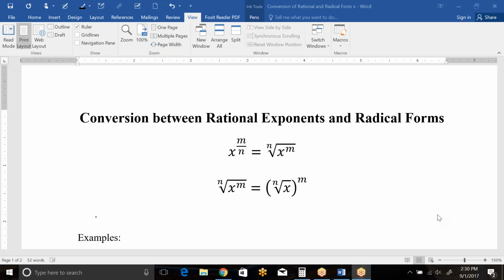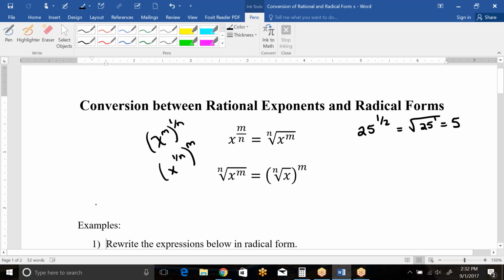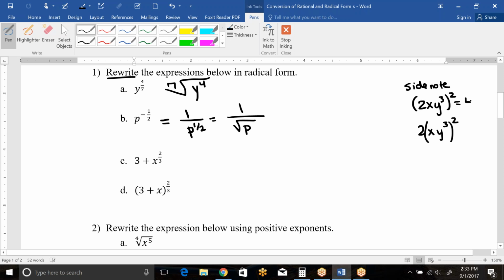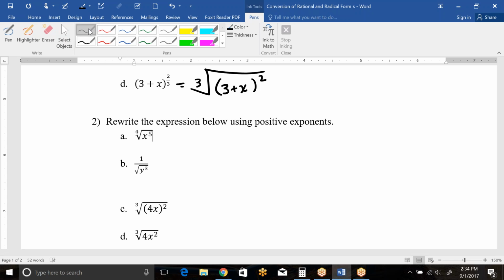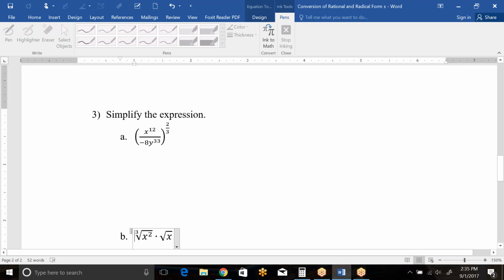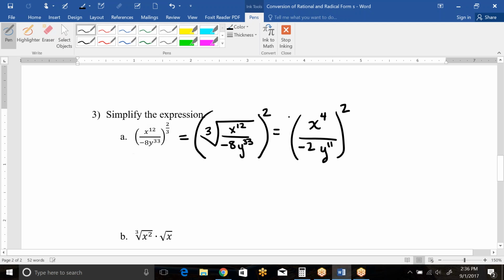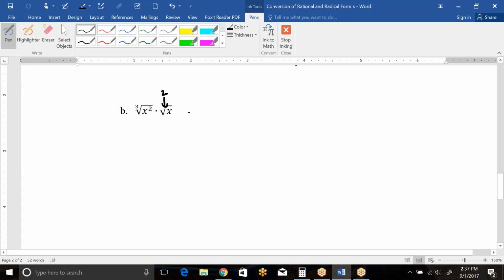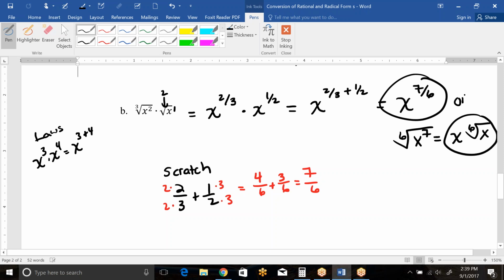Review of Exponent and Radicals Part 3